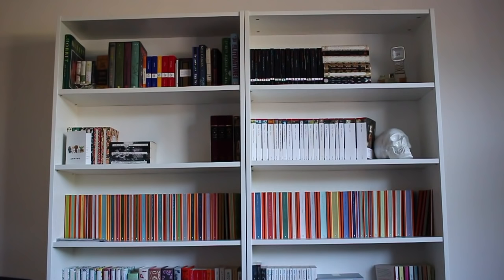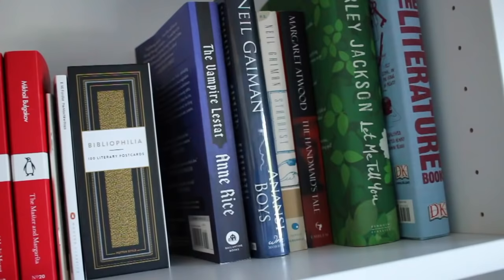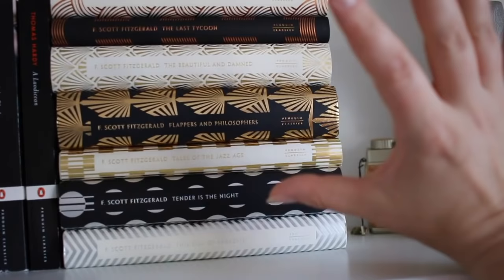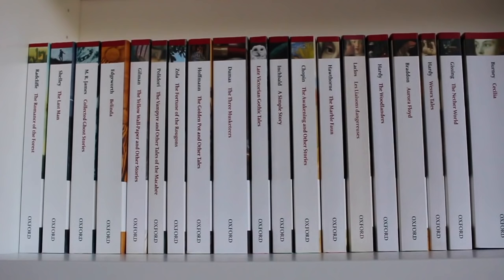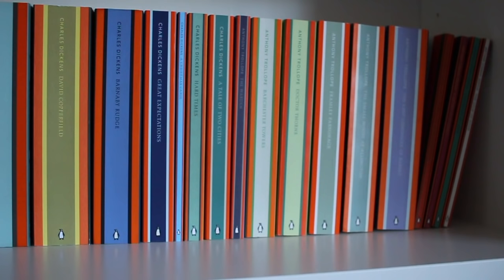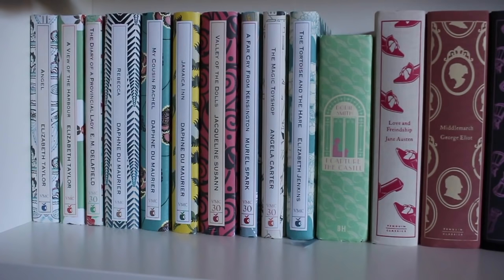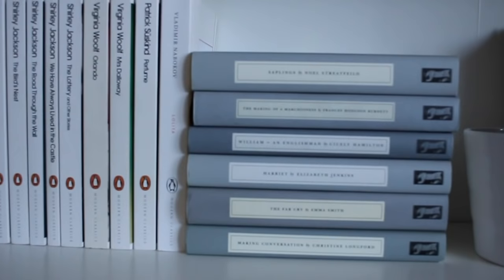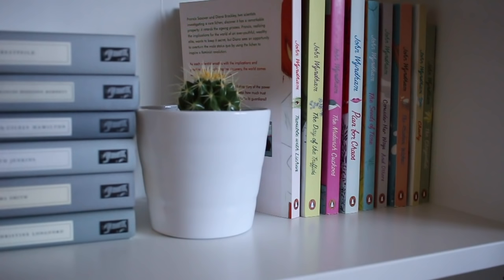New Apartment Bookshelf Tour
If you want to support me you can use my affiliate link to make your purchases on Book Depository (it costs you nothing but gives me a commission off of everything you buy… which means I can buy more books!)